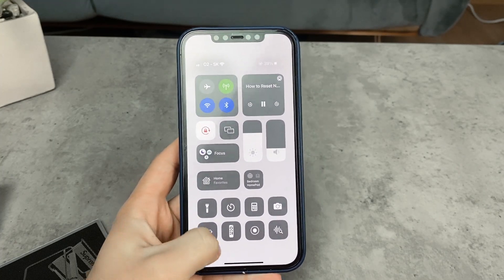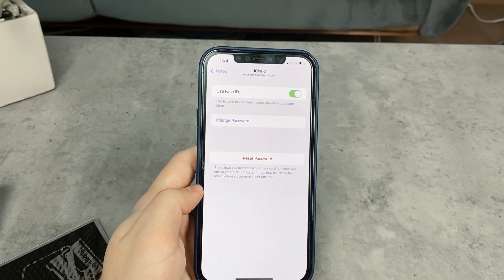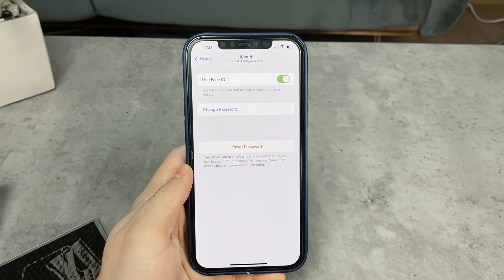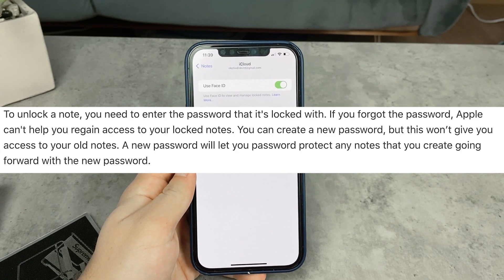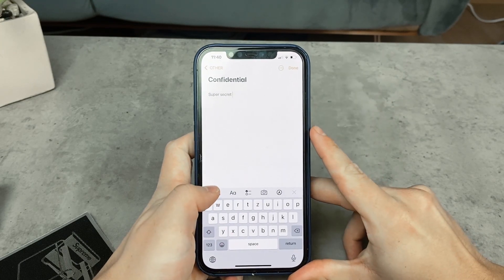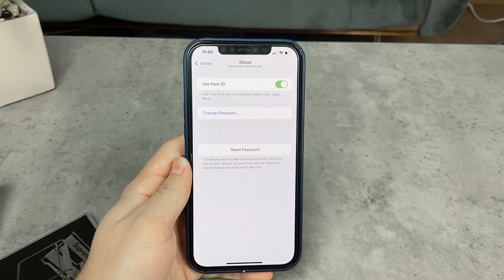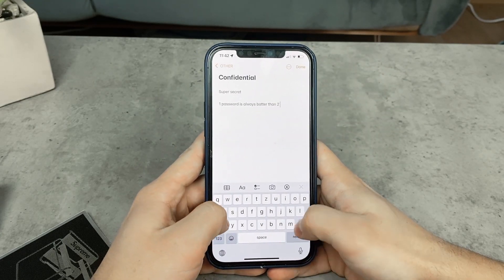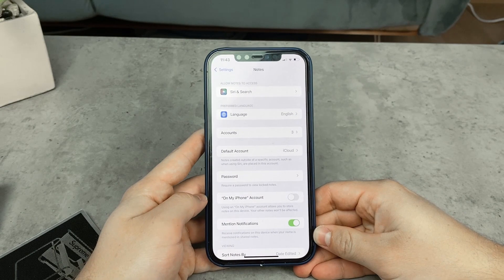How to Reset iPhone Notes Password if Forgotten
We all have password we forgot about and here is guide on what and how to get access to old notes you previously locked and other things that you should know about locking and unlocking notes on iOS.

Hope this video indeed helps you.